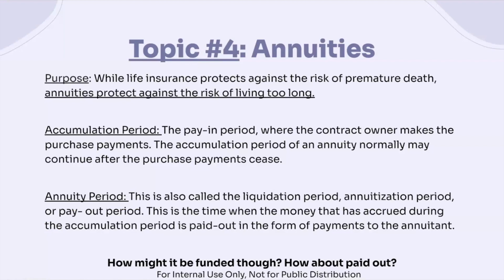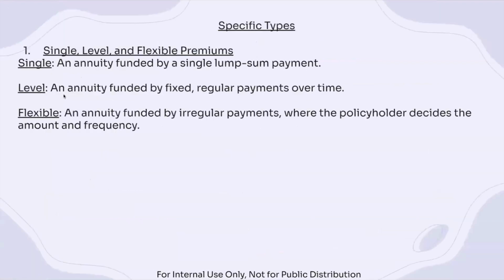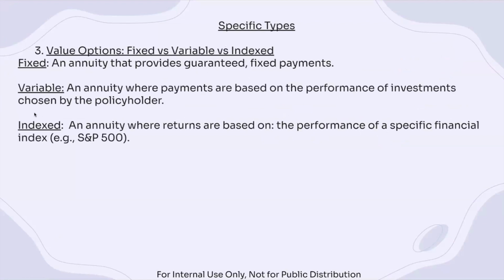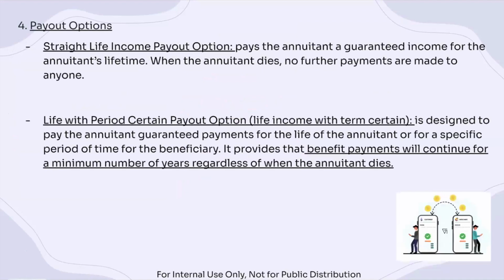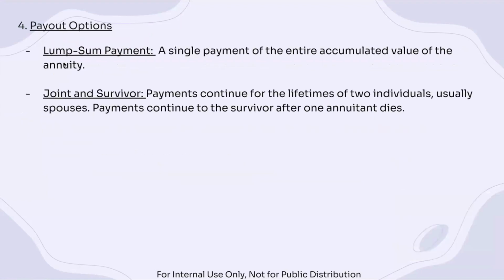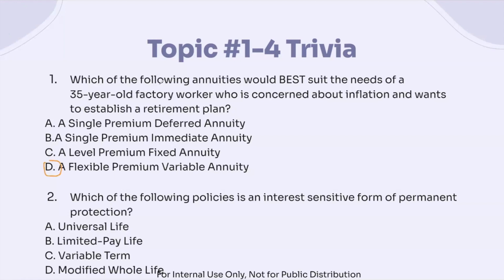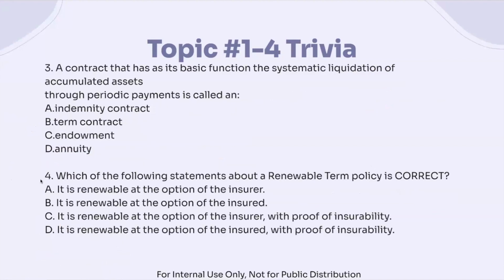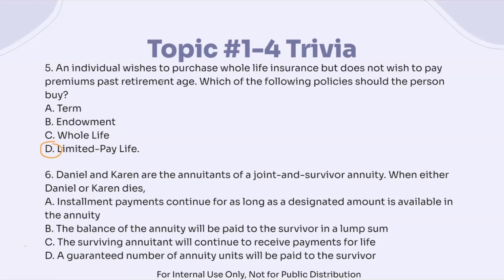Life/Health Insurance Exam Prep Module #2: Topic #4 - Annuities